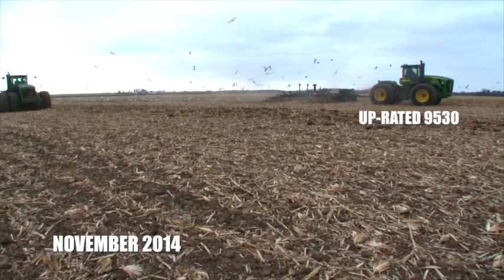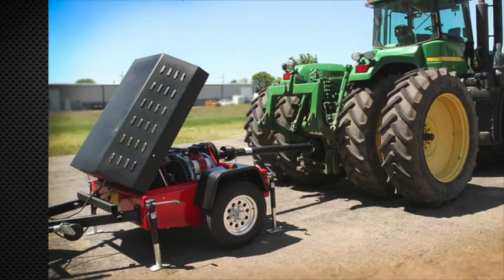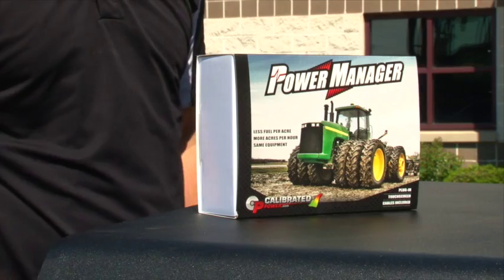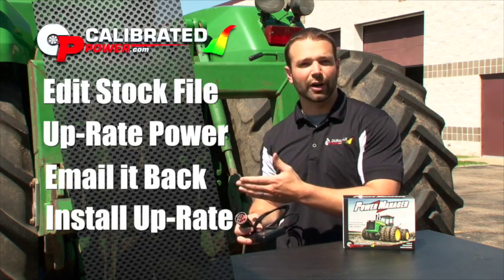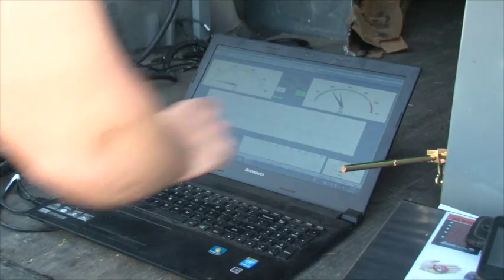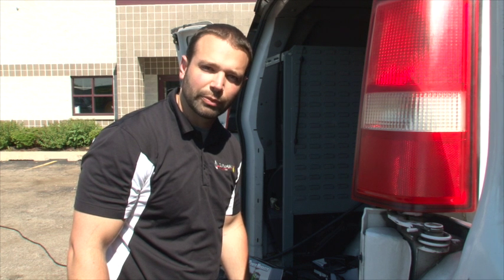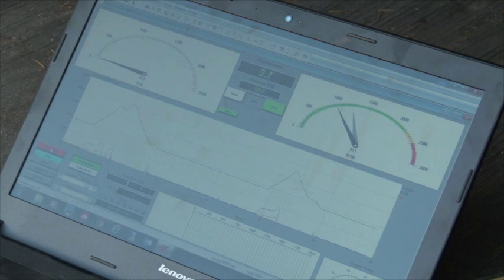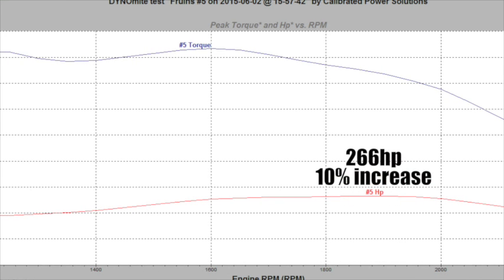TRACTOR UP-RATE VALIDATION TOOL - The PTO DYNO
Calibrated Power Solutions introduces the PTO DYNO - our validation tool designed to measure your tractor's horsepower before and after we install a CP Tractor Up-Rate.